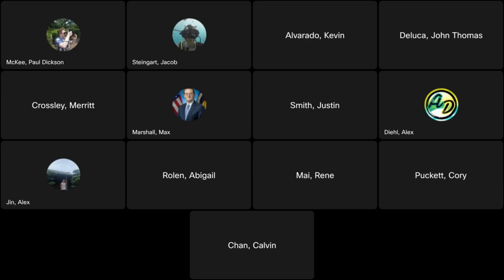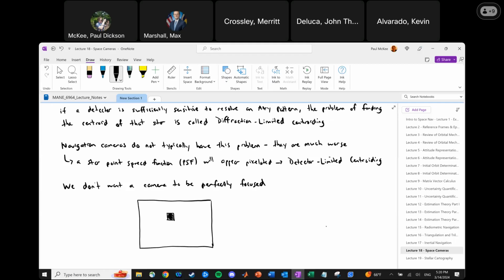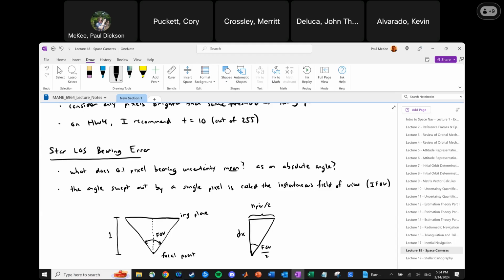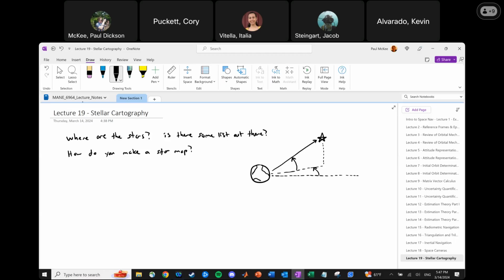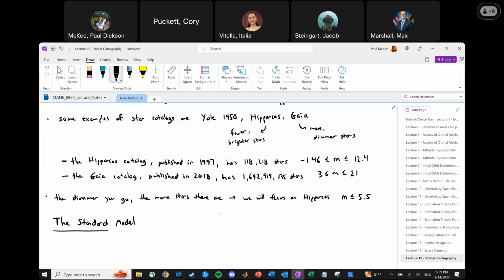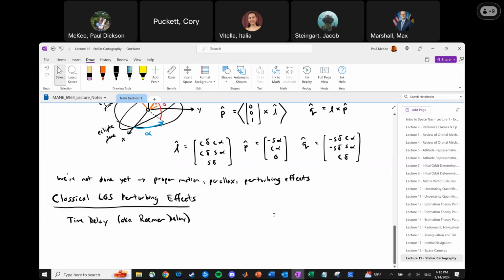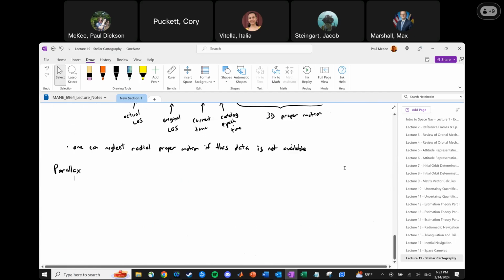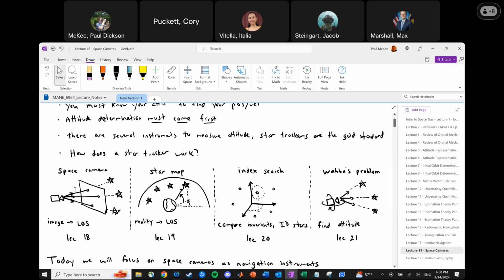Intro to Space Nav Lecture 19 - Stellar Cartography